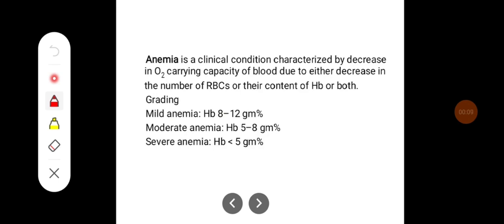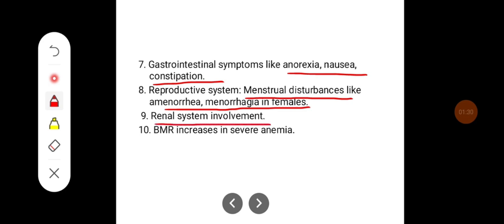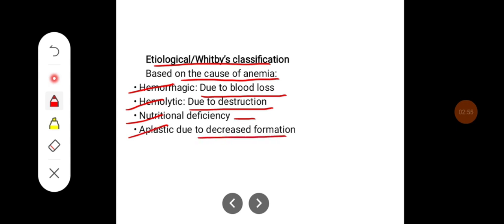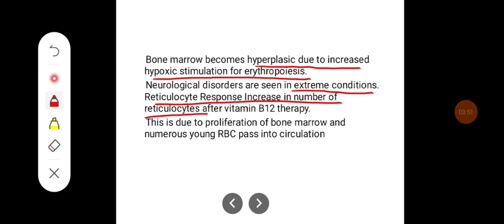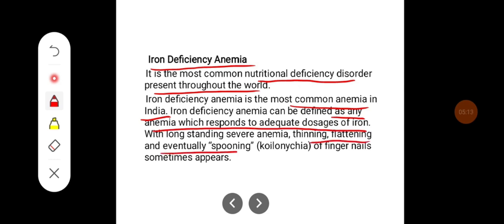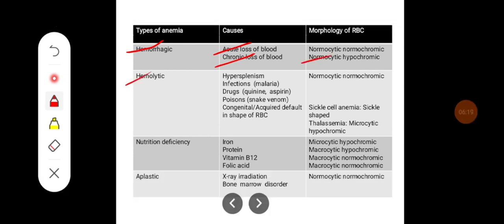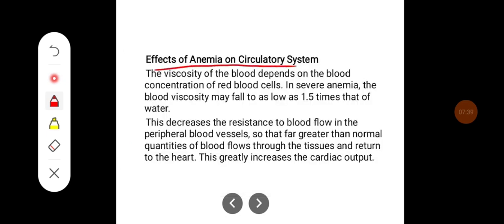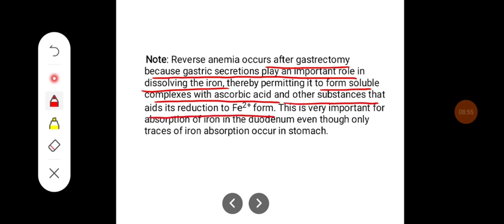Describe and classify of anemia Discuss about pernicious and iron deficiency anemia.